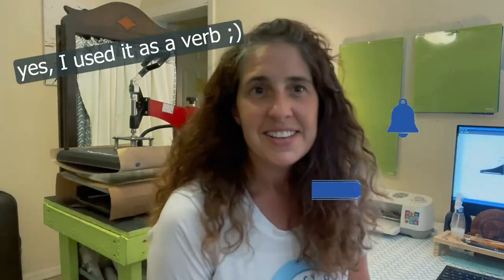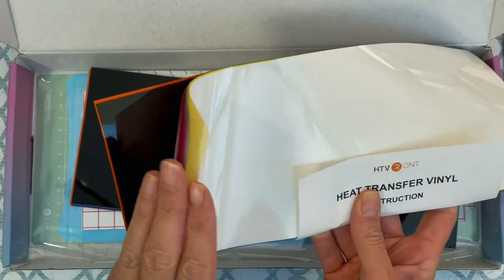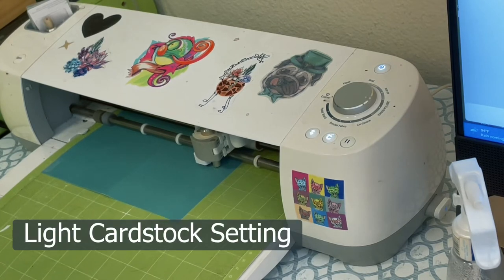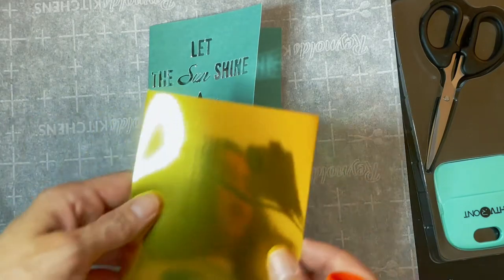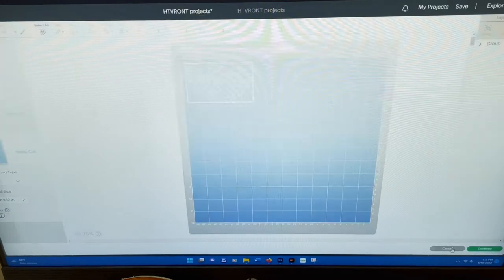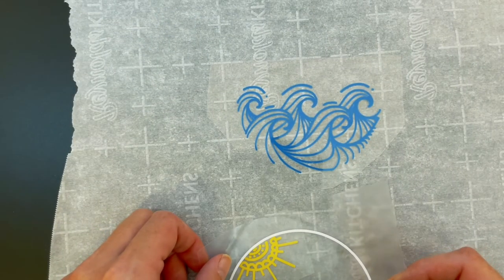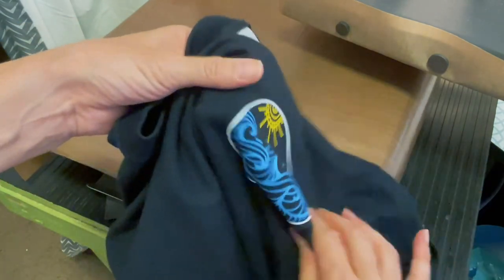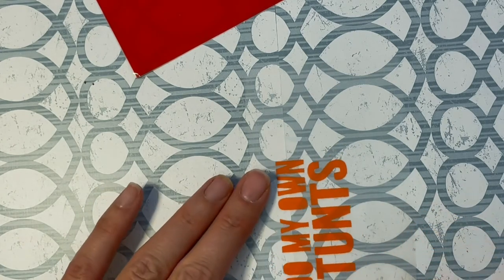HTVRont Card stock, HTVRont Iron on vinyl and HTVRont adhesive vinyl-PLUS DISCOUNT CODES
Have you heard all the buzz on social media about HTVRont? I have! That's why I was so excited to try out their bundle.

In this video I am trying out:
Card stock: 03:56
Iron on Vinyl (HTV): 07:35
Adhesive vinyl: 13:30

You can get this bundle on Amazon:

（one code can be only used by one person）

I only have 20 codes, so comment early. (in conjunction with this code, they are also offering a 15% click coupon on amazon. That's 25% off!)

Discount Valid Time: 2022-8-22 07:00 PDT - 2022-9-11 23:59 PDT

*I will also be offering some of these codes to my Facebook group "Easysubli and Sublimation uses, tips and tricks", so comment early. This is a great deal!